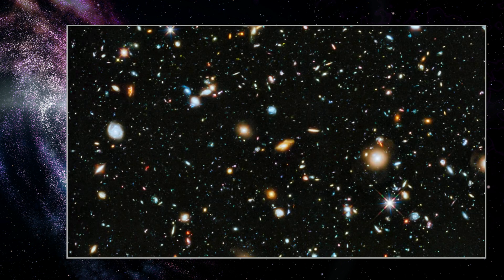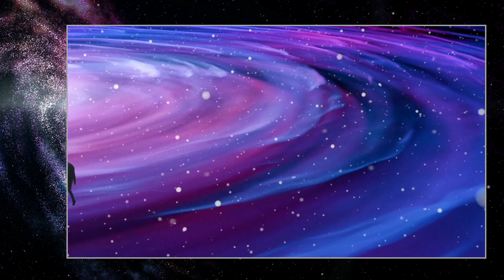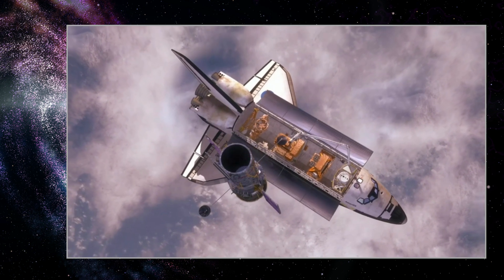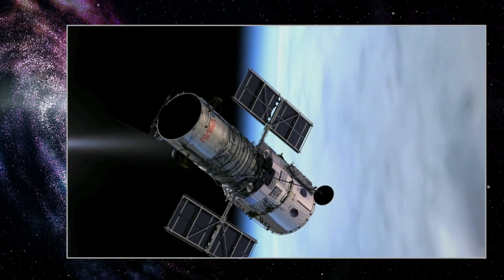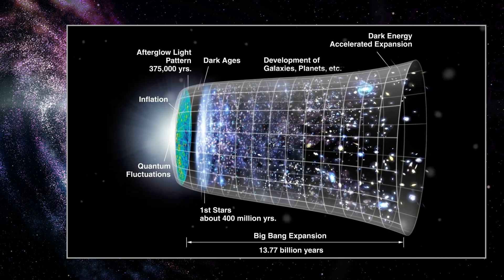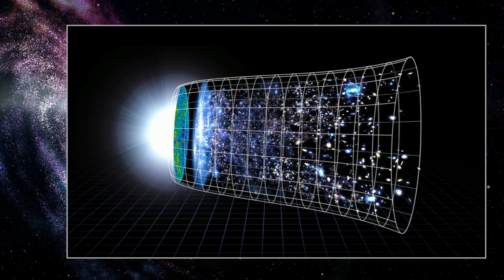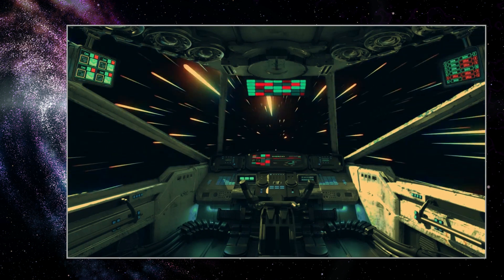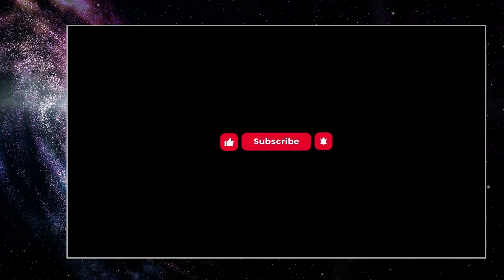Chunks of the Universe Keep Disappearing (into the Unobservable Universe)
Light from other parts of the universe only comes from a portion called the observable universe. Most of the universe is out of reach of our eyes and our telescopes. This is the unobservable universe. The observable universe is just a small fraction of the total universe. Some regions of space are moving away from us faster than the speed of light, which means the observable universe is shrinking in size. Because the expansion of the Universe is accelerating, each year, more and more regions of space cross the point of no return and become unobservable to us.

Extraterrestrial: The First Sign of Intelligent Life Beyond Earth
by Avi Loeb

Confessions of an Alien Hunter: A Scientist's Search for Extraterrestrial Intelligence by Seth Shostak

Credit: NASA, ESA, F. Summers, G. Bacon, L. Frattare, Z. Levay, and K. Litaker (STScI)

Credit: ESA/Hubble